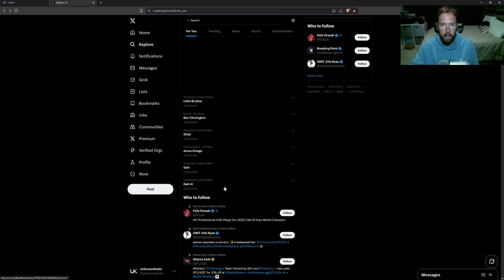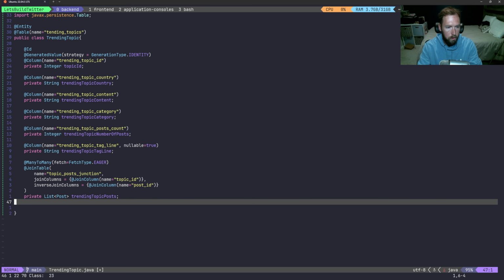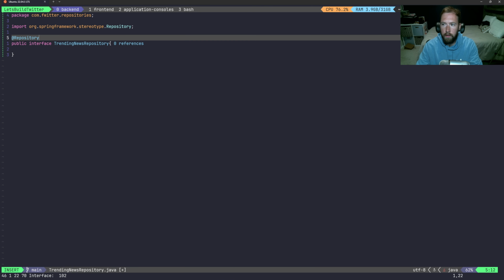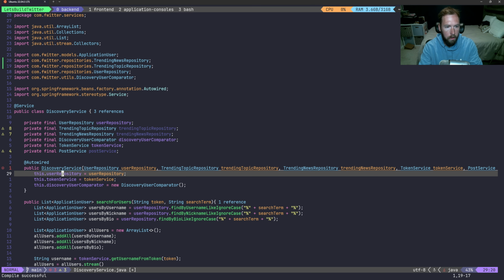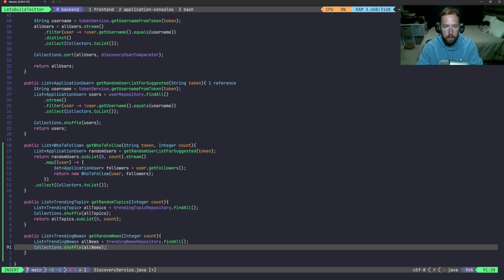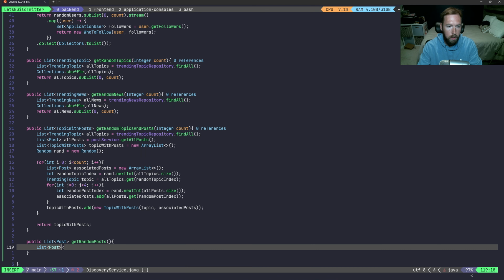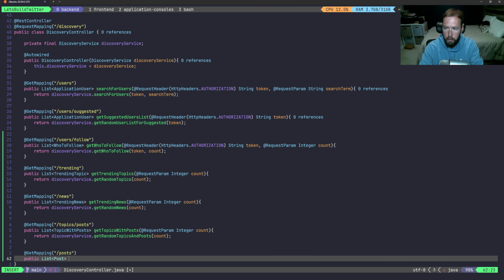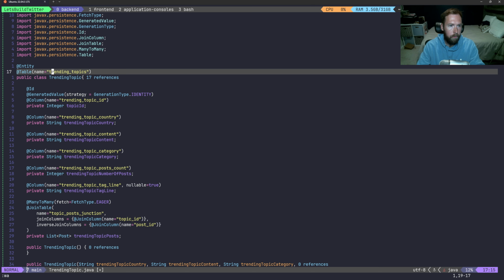Lets Build Twitter From the Ground Up: Episode 265 || Java, Spring Boot, PostgreSQL and React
In this episode we start working on the next page in the application to setup which is the explore page. To do this we need new models and api endpoints to provide the information displayed on the page so we are starting out in the backend. We first setup a couple new entities to model the trending topics and trending news articles. Then we setup the new methods inside of the discovery service that allows us to fetch random data related to the topics, news, as well as who to follow, and random posts that are “trending”. Finally, we setup the controller methods that correspond with the service methods, and import some new data into our data.sql to have more users, topics, and news topics to test with on the frontend.